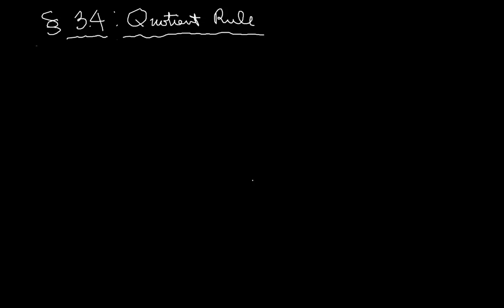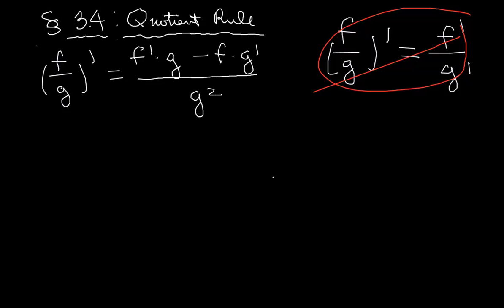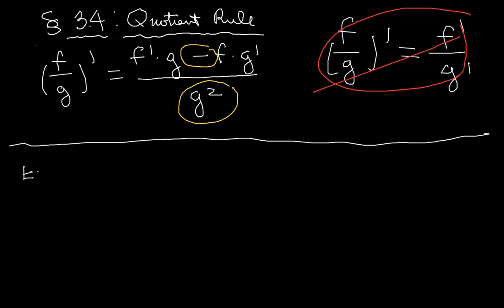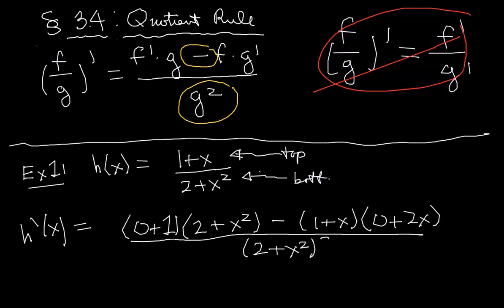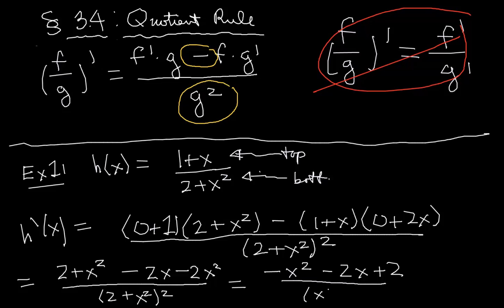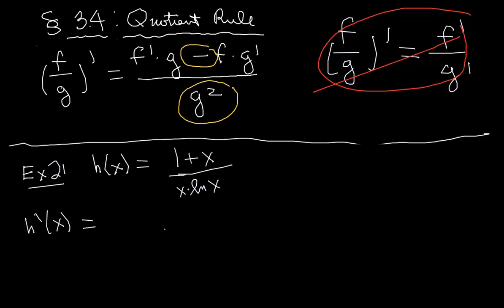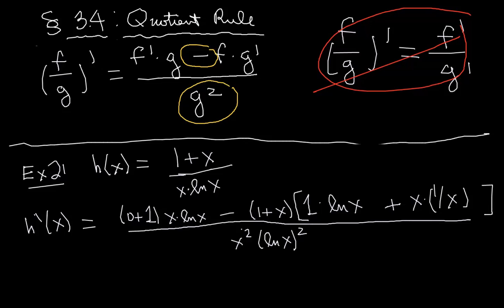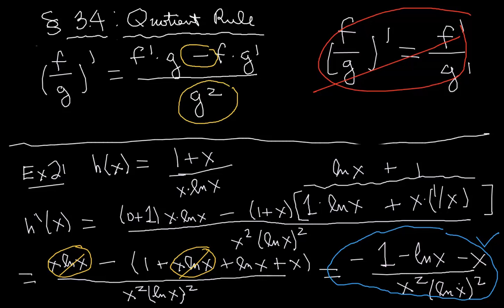Section 3.4 - Quotient Rule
01:47 - mnemonic for quotient rule
02:54 - Example 1 (rational function)
06:13 - Example 2 (logs + product rule)